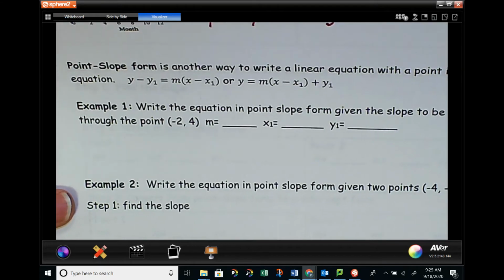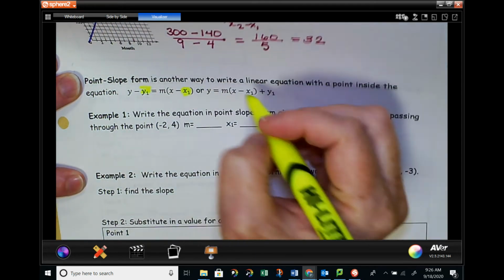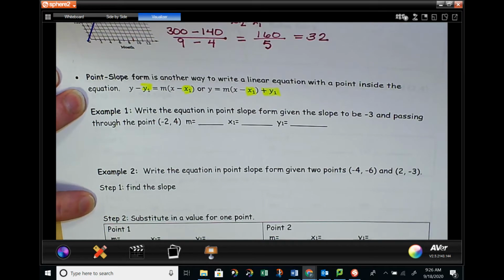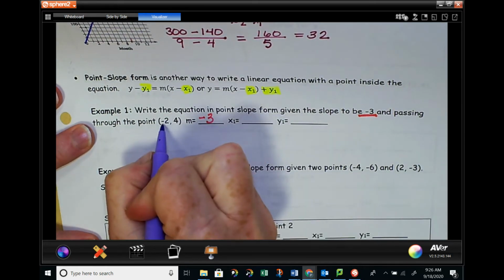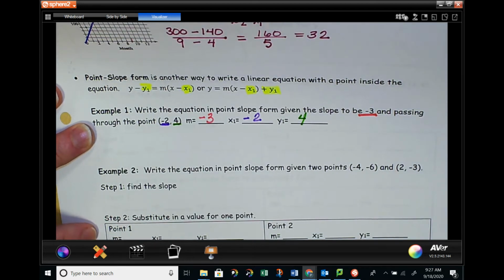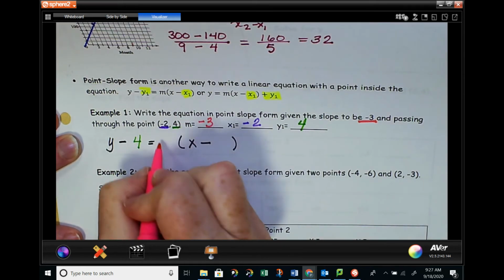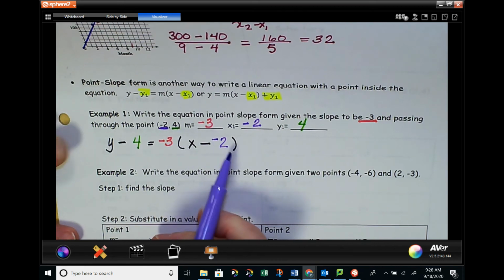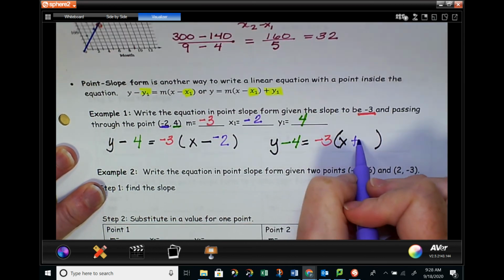Point Slope Form Example 1